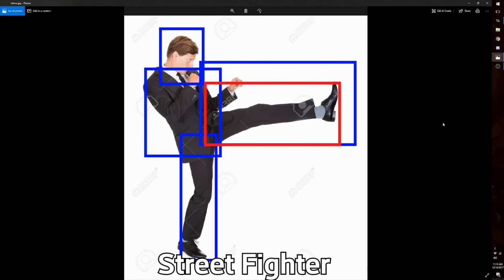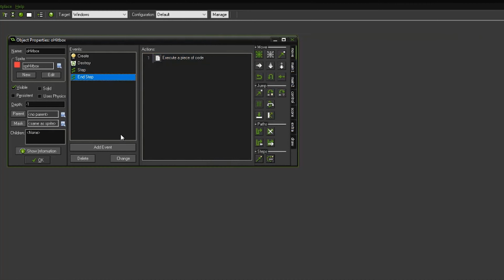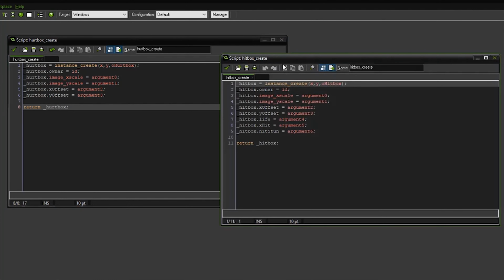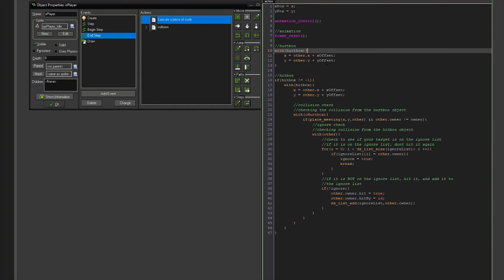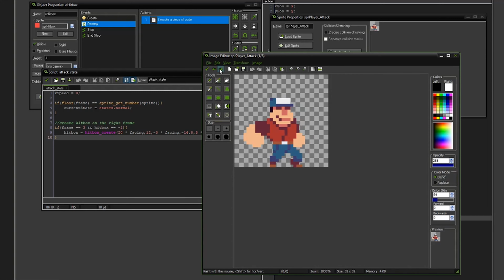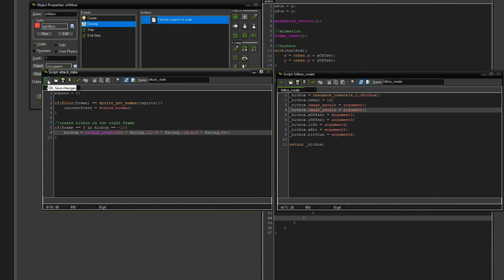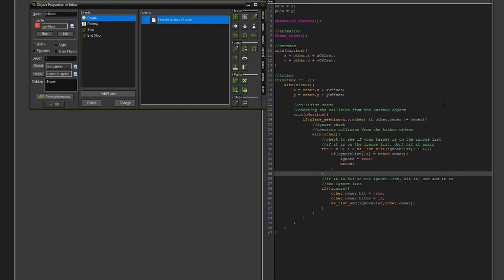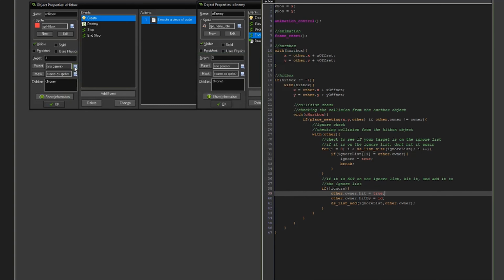GameMaker Basics: Hitboxes and Hurtboxes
Welcome to the GameMaker Basics series, presented by Nathan Ranney. In this video, we will go over setting up hitboxes and hurtboxes in GameMaker.